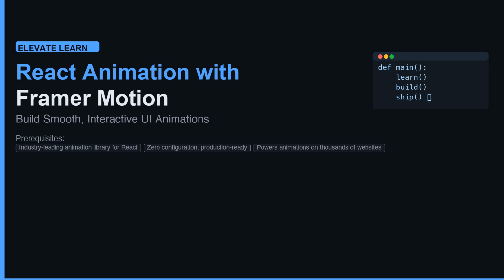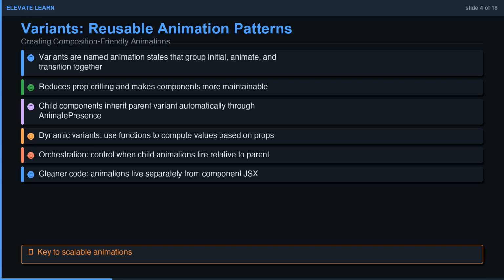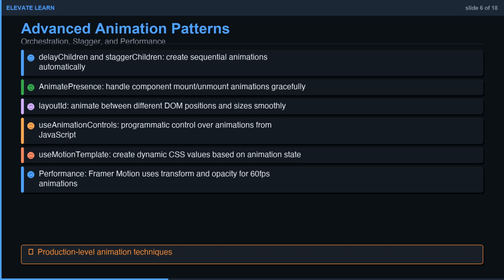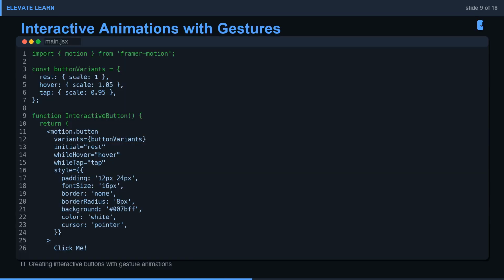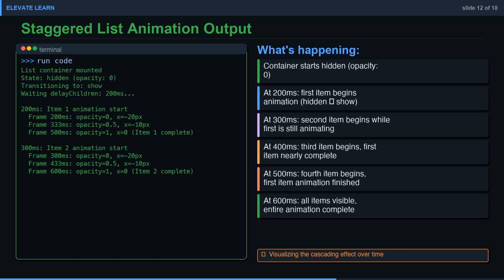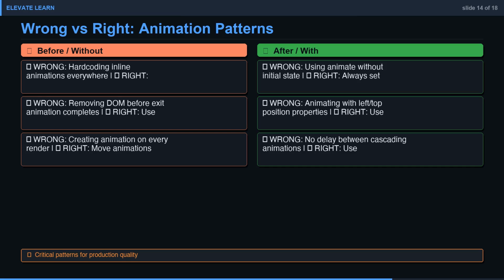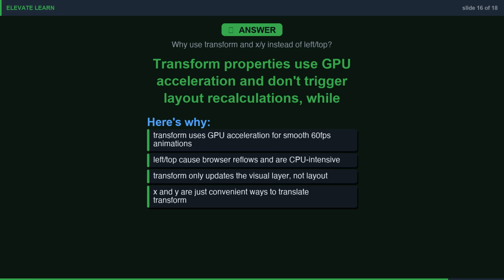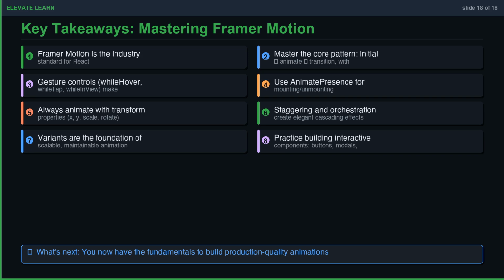React Animation with Framer Motion | Smooth UI Animations